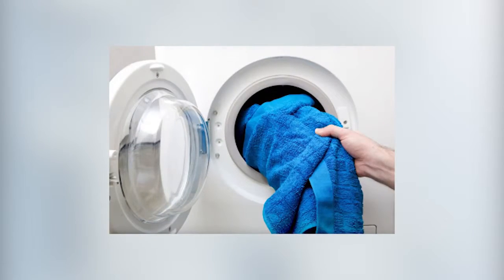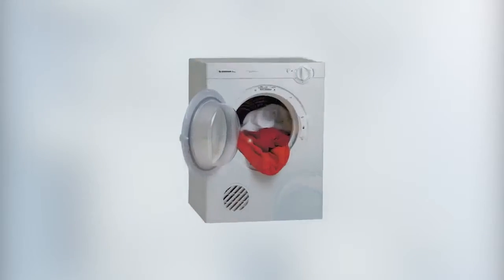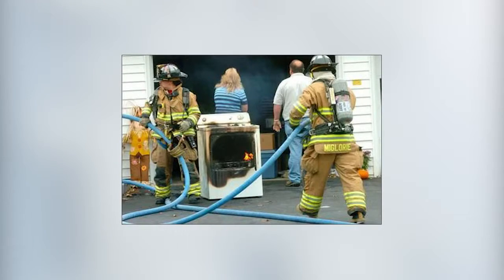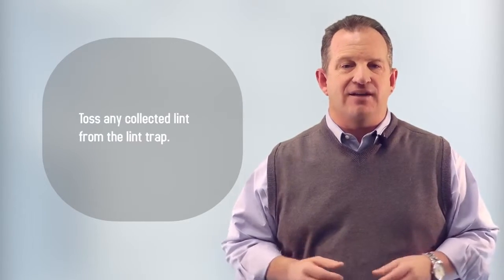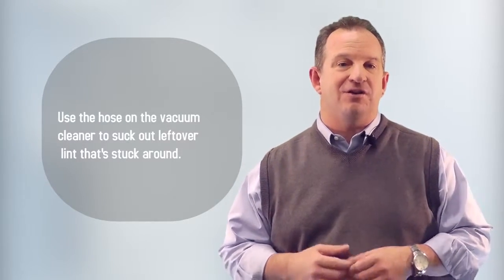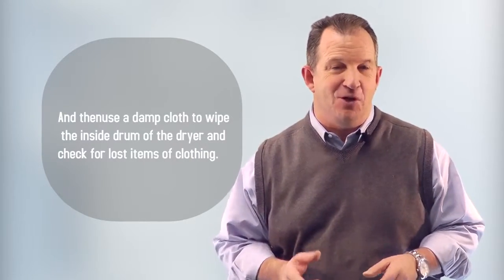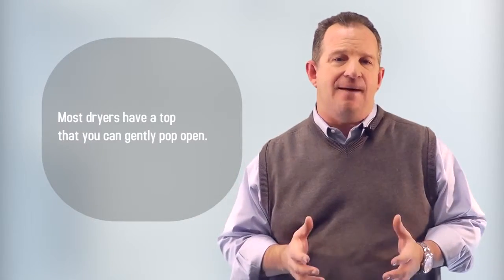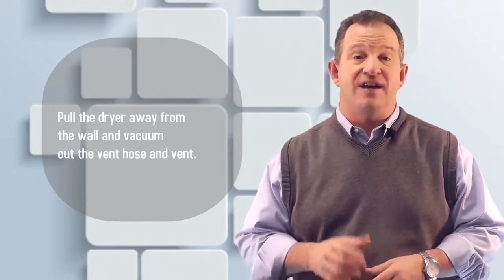HOW TO clean your dryer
6 steps to have a cleaner dryer.